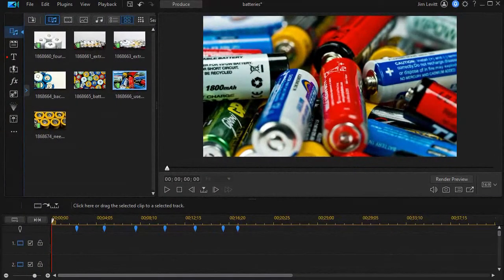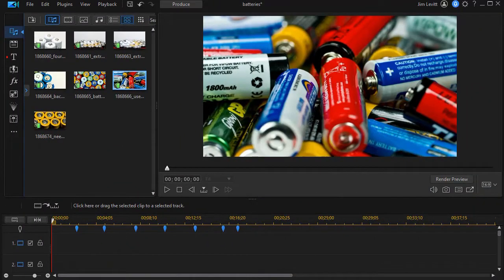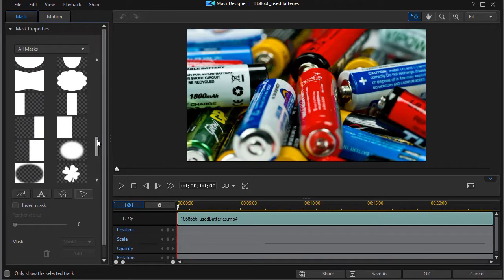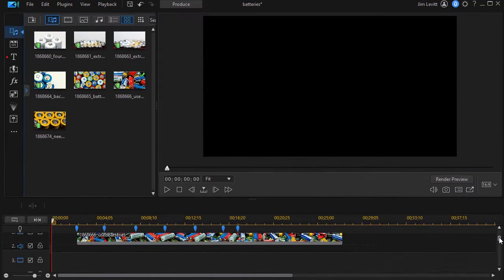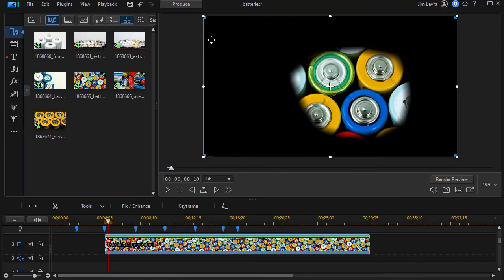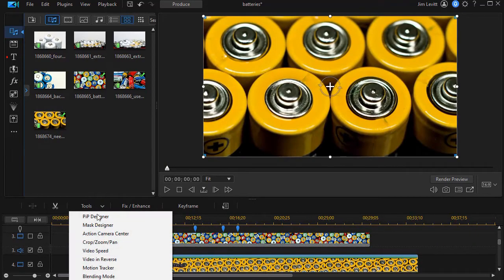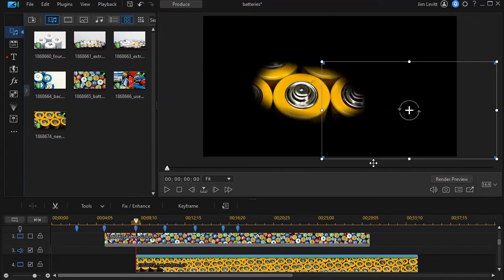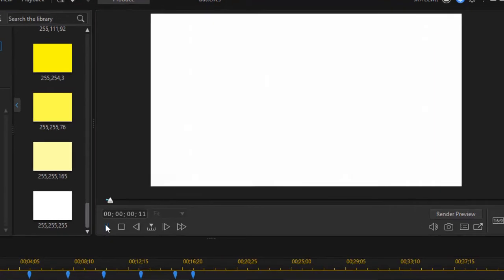PowerDirector - Display multiple video clips on the screen simultaneously using masking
Sometimes you may wish to show multiple video clips on the screen at the same time, but you don't want to use rectangular shapes. This tutorial shows you how to vary the shape, position, and location of multiple videos. It also shows you how to adjust the timing of the videos on the screen.